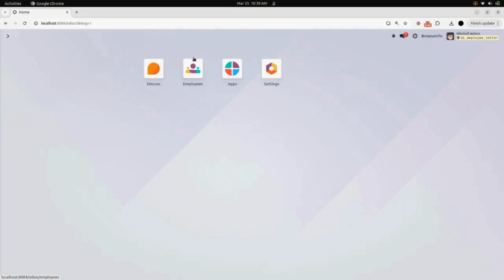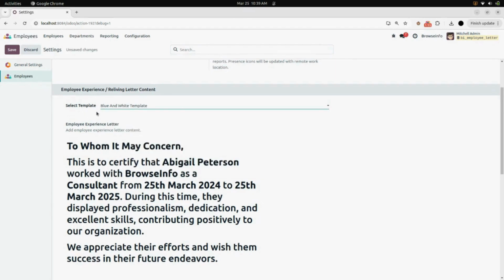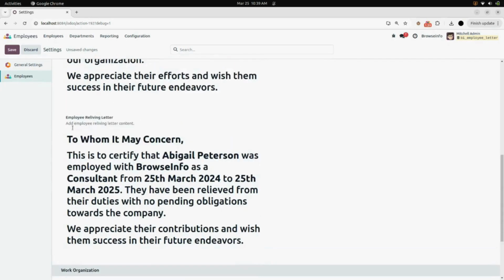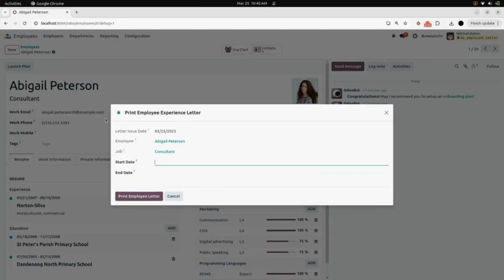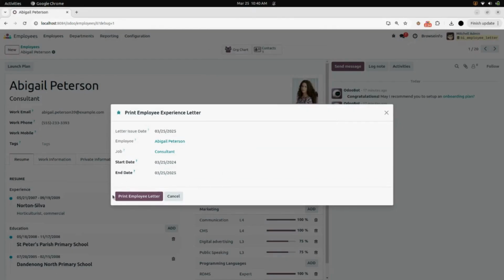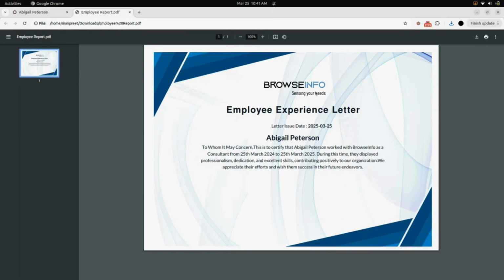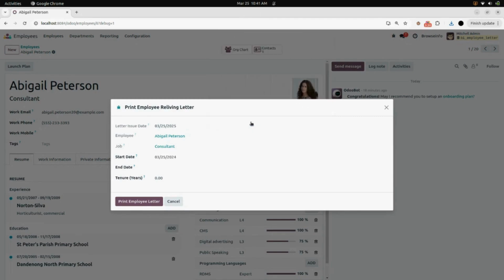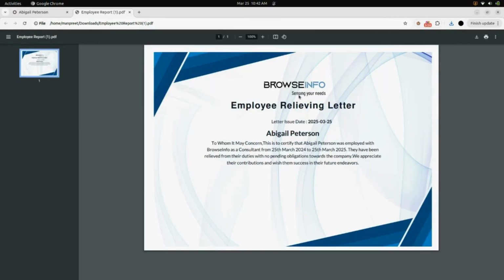How to Develop Dynamic Employee Experience in Odoo | How to Develop Reliving Letter Report in Odoo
Dynamic Employee Experience & Reliving Letter Report Odoo App helps users to print employee experience and reliving letter dynamically in PDF format. User have to configure or add both letter content in HTML field and generate employee experience and reliving content.

Feature of This Odoo Apps :
- Configure Employee Experience/Reliving Letter
- Print Employee Experience/Reliving Letter in PDF

1. Employee Penalty management :-
2. Employee Payslip based on Timesheet Activity(Hourly)
3. Employee Timesheet Sheet in Odoo